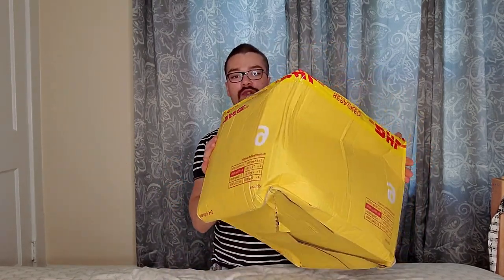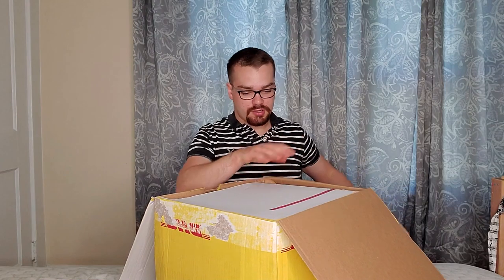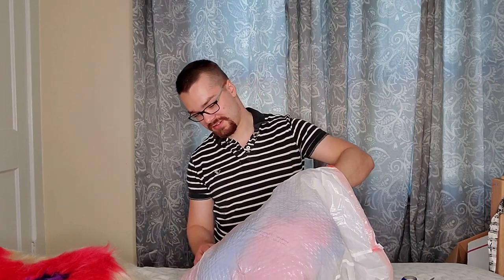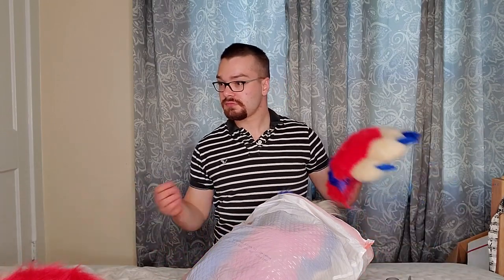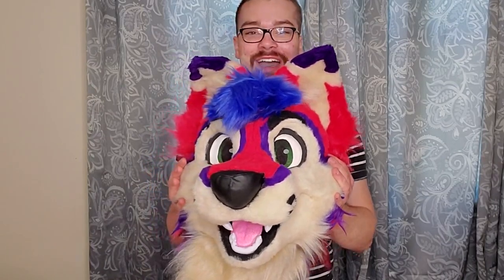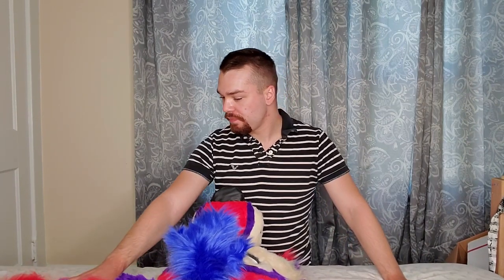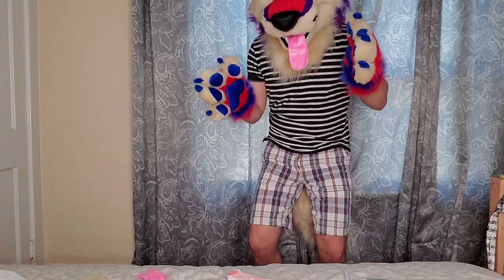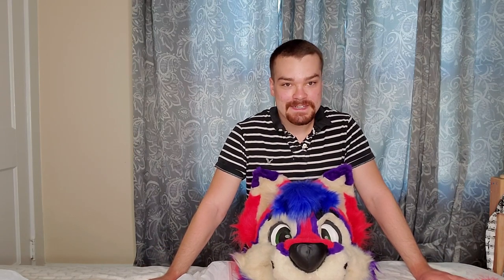Fursuit Unboxing and Suit Up - Kayvo Clockwork made by Caracal Creations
Heyo, it's Kayvo!
So, here it is! This is a mini-partial suit of my fursona: Kayvo Clockwork.
This was done by the amazingly talented Caracal Creations!
(He changed the name from Hungry Doggo Studios).
This suit is actually his very first fursuit commission he's ever done!
I have nothing but praise for the process and the suit. I can 100% recommend Caracal Creations. The suit is high quality and the actual commission process was perfectly smooth.
Actually, he got the suit to me when he originally estimated it would be done, despite unexpected setbacks from Covid, so that was pretty awesome.